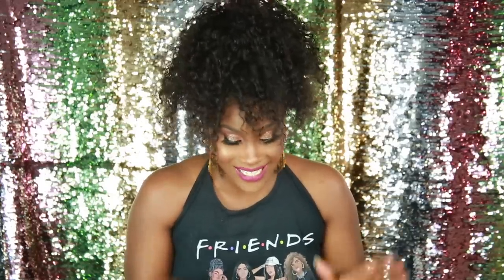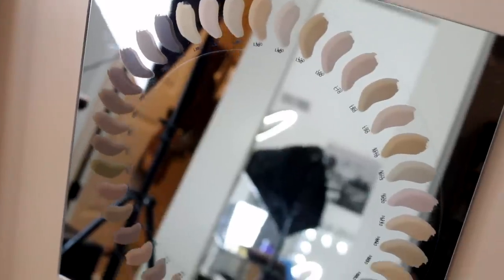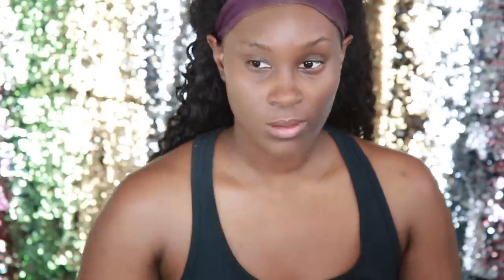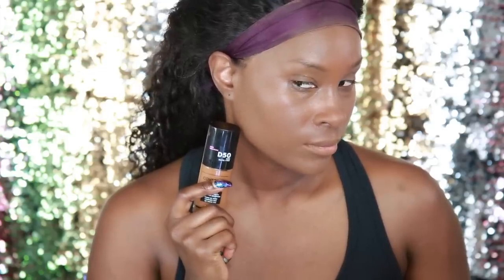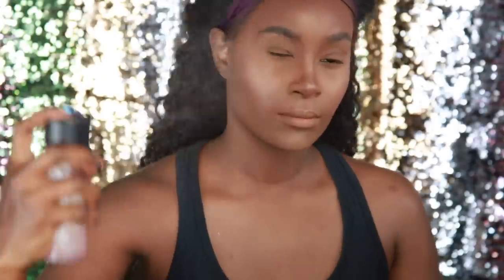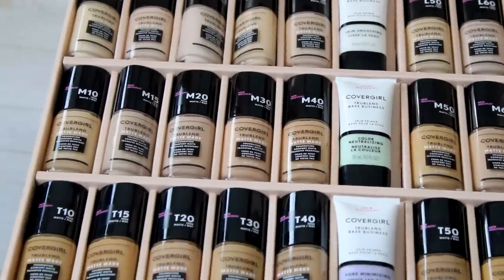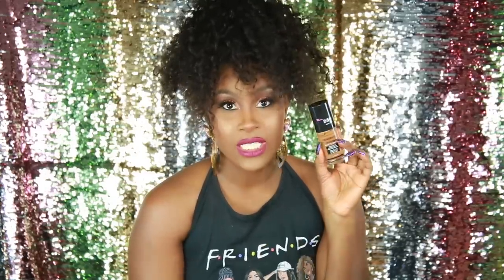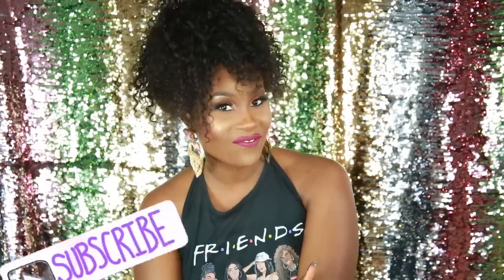Covergirl Trueblend Foundation review and demo WOC Trying 6 shades and showing full collection!